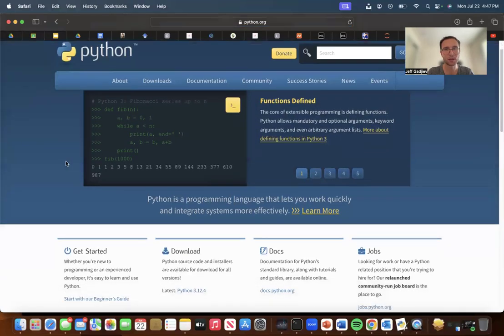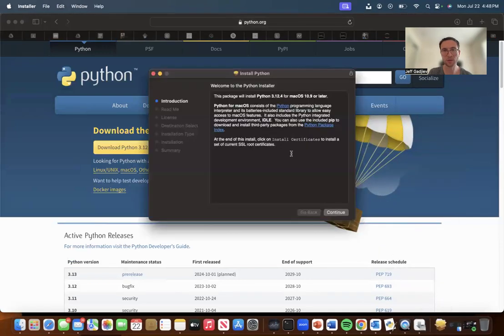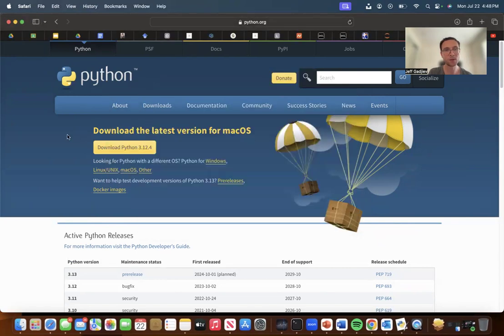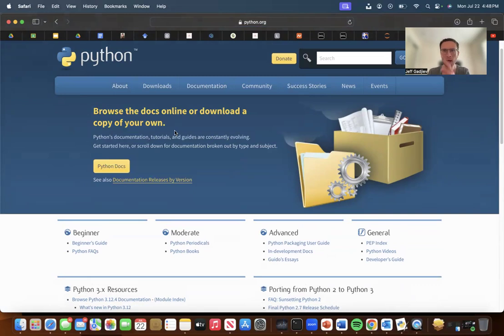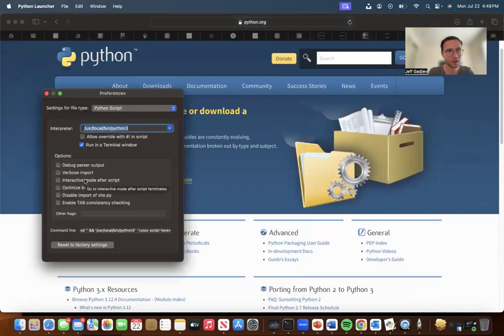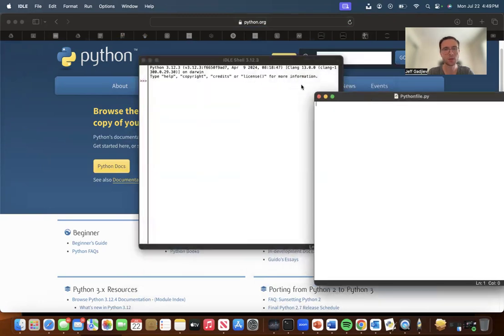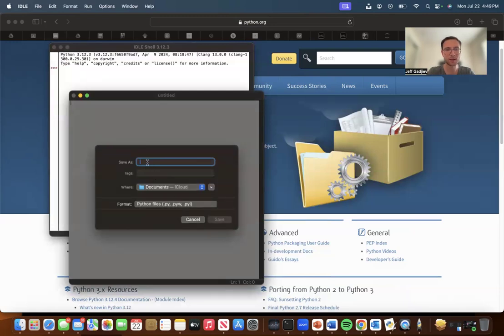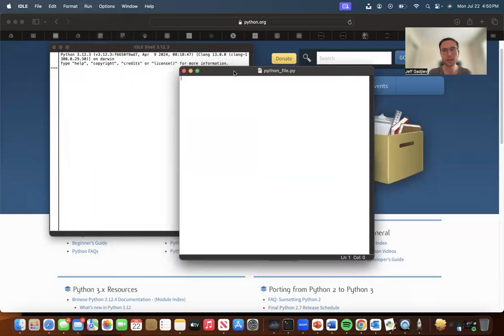Installing and Using Python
In this video, I will show you how to install Python on your windows or Mac OS computer.